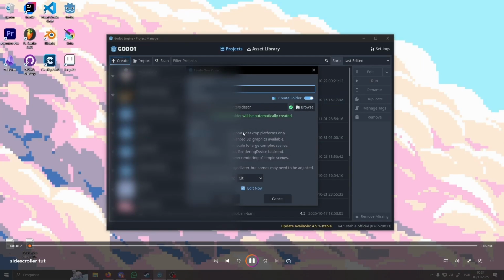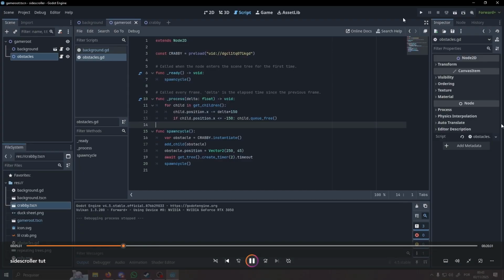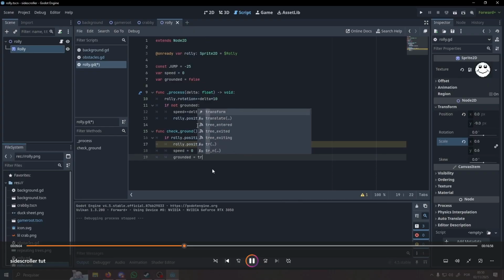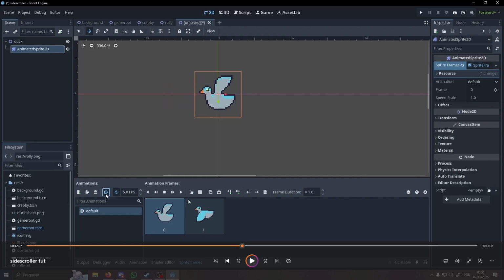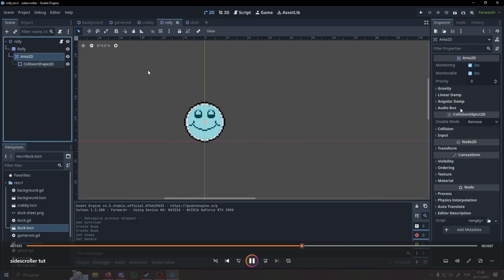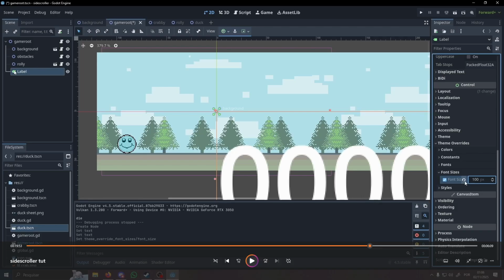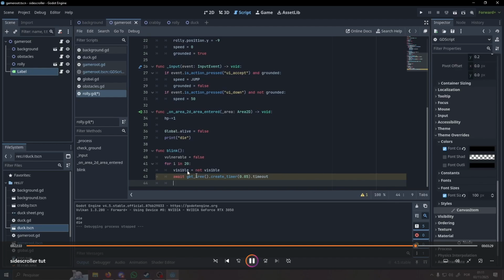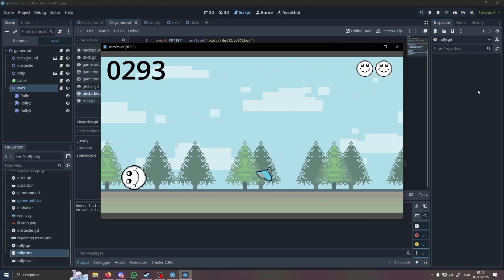Godot simple sidecroller tutorial for begginers! with like. an indepth explanation or something